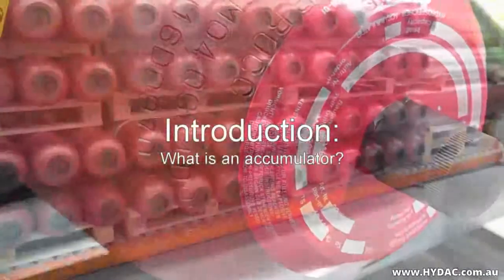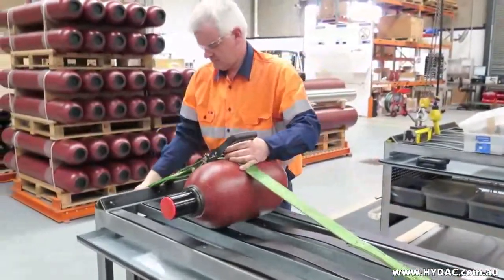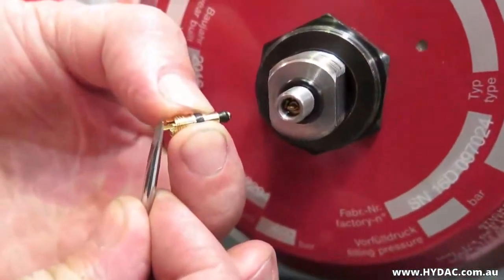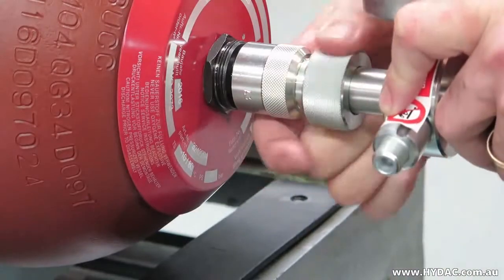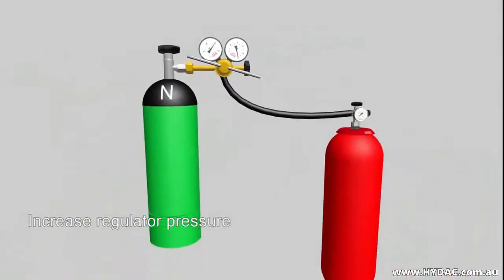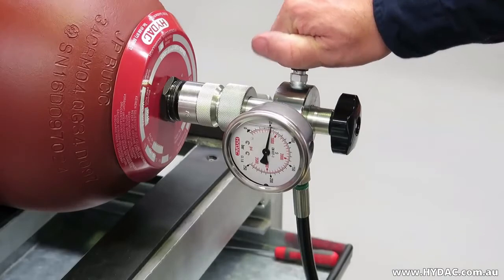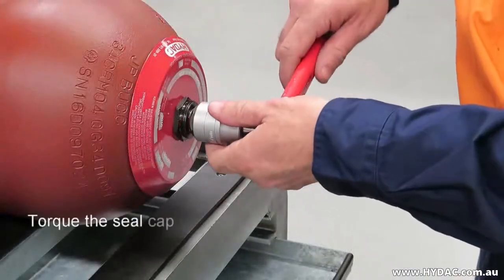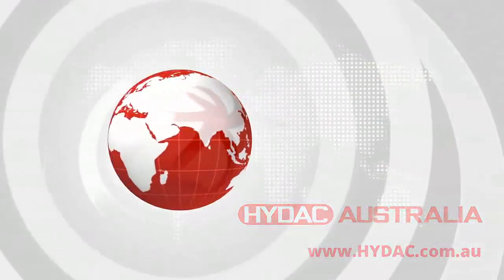Pasos para cargar la vejiga del cilindro del Acumulador de Presión de la BOP